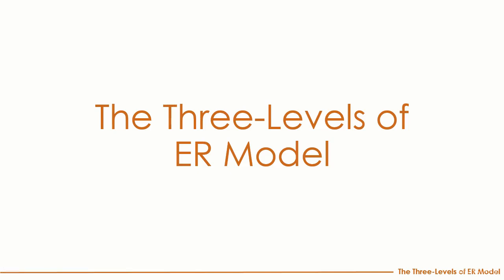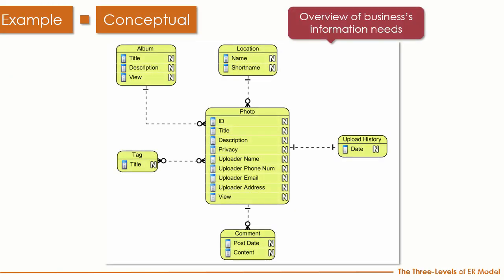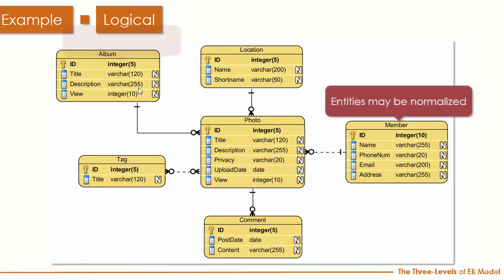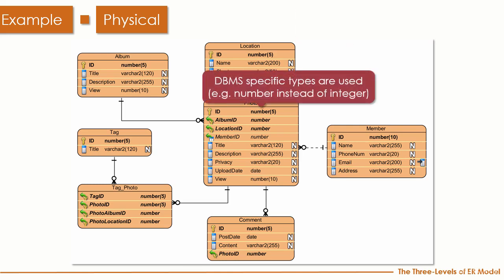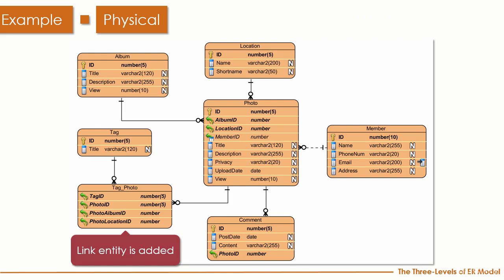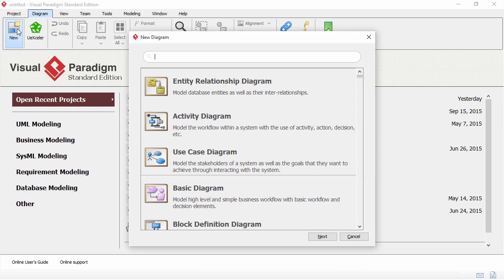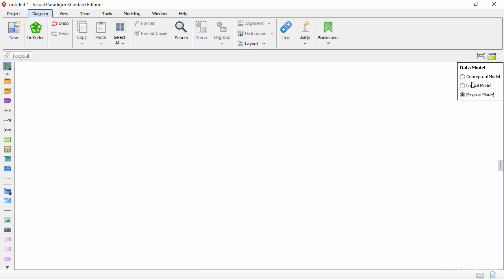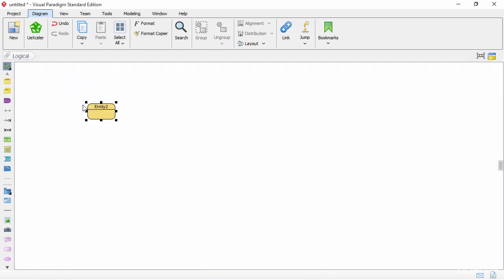Part 5 The Three Levels of ER Model |1. Introduction to Database Design and Management